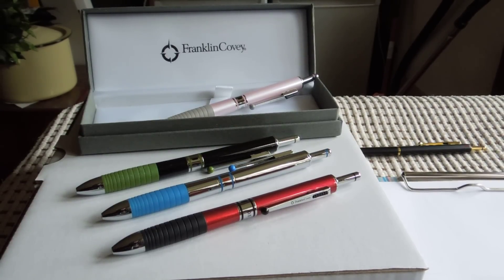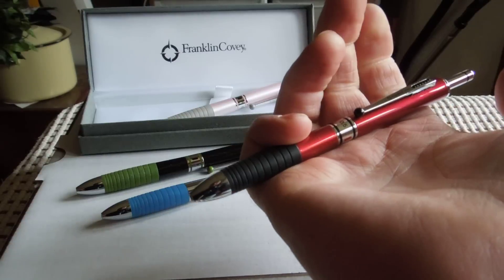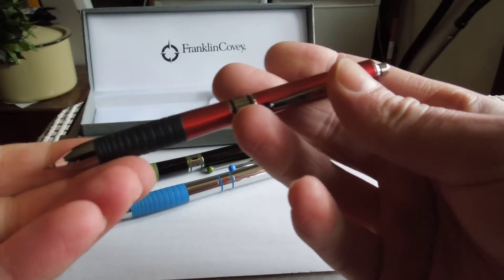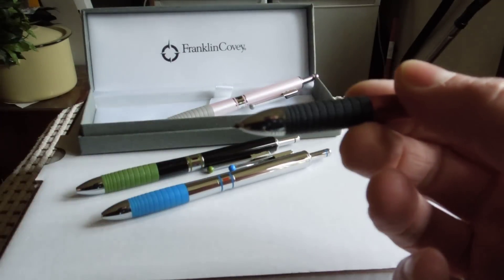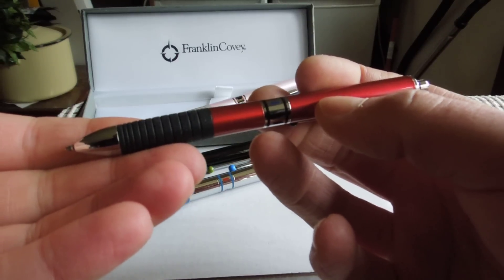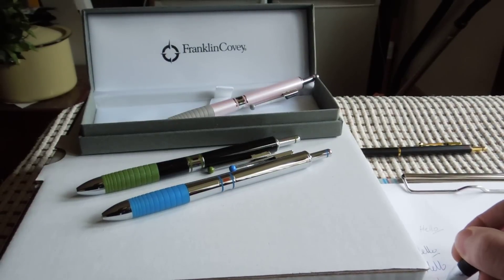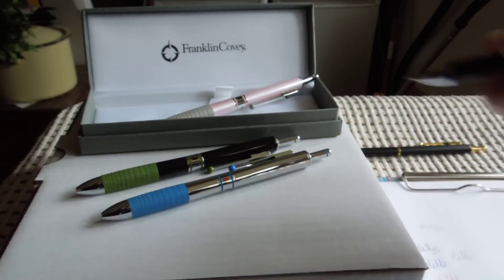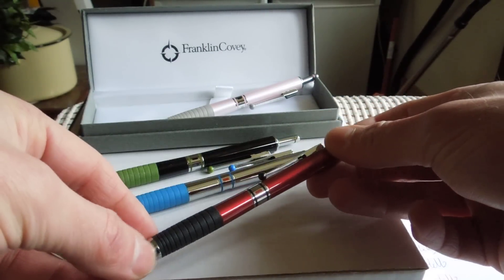Franklin Covey Hinsdale Pen Demo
A short Demo on how to use a Franlin Covey Hinsdale multi-function pen, also the same for the Melbourne range.